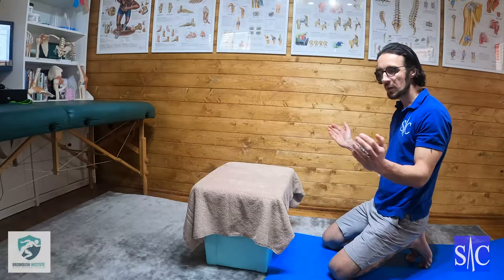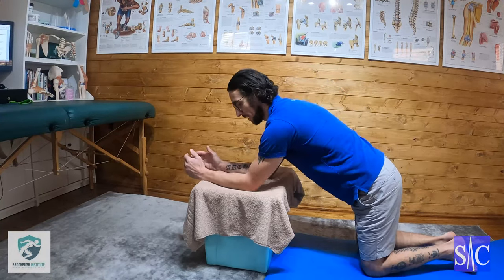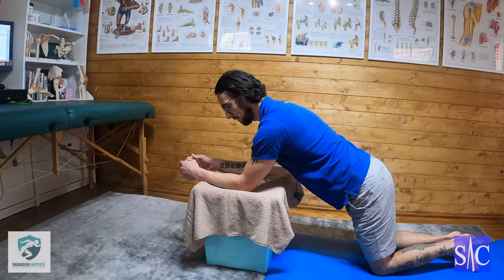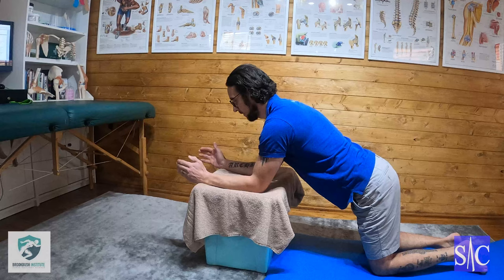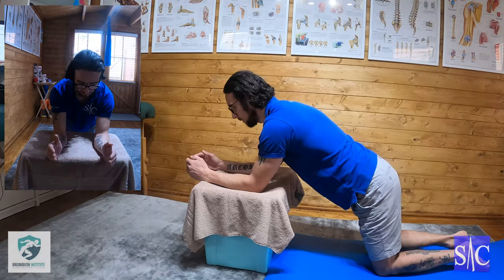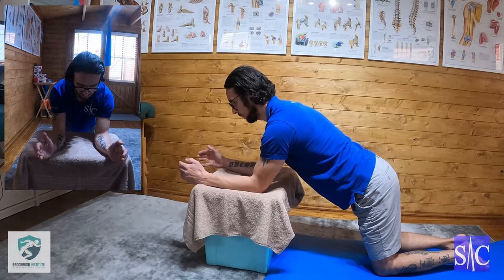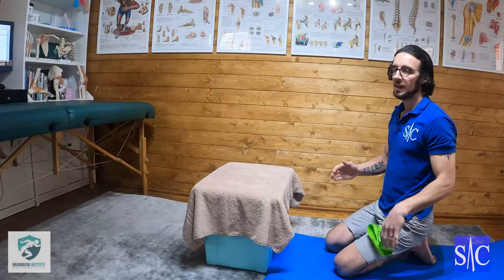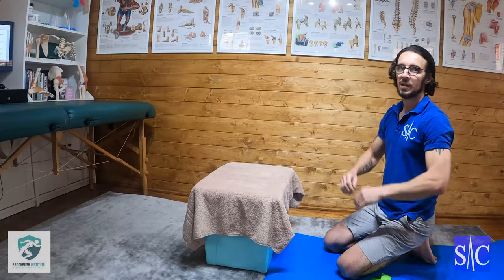Shoulder External rotation Progression 2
An excellent exercise to improve shoulder external rotation. In improving your external rotation you are adding to the stability of the shoulder.

Over activity in the deltoids can inhibit external rotation so by pulling the elbows in you are switching off the deltoids and forcing infraspinatus to work.

A safe exercise for people suffering shoulder impingements and frozen shoulder.

Only work to the point of discomfort do not illicit actual pain at any point.